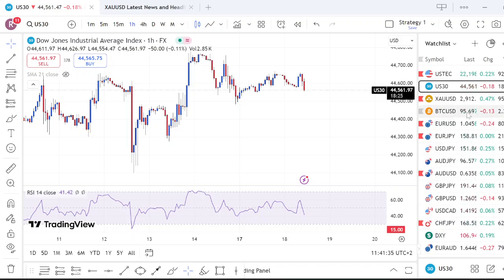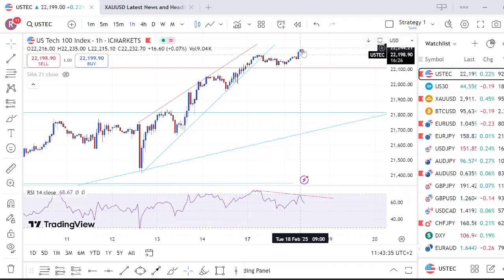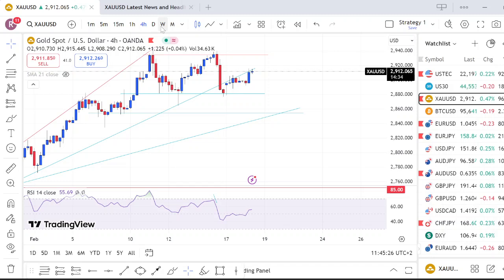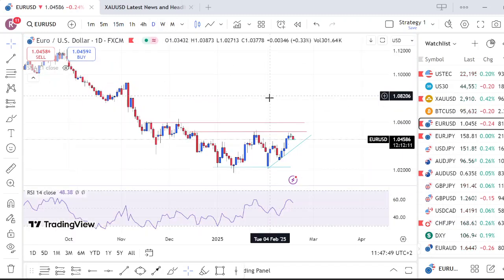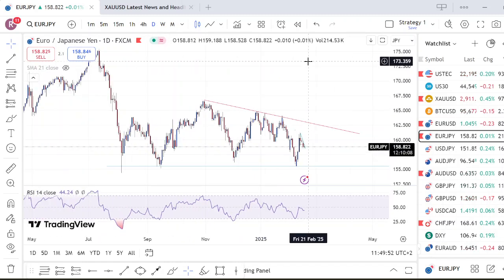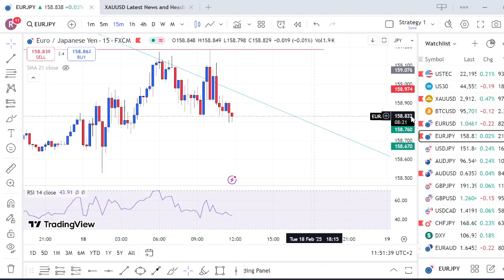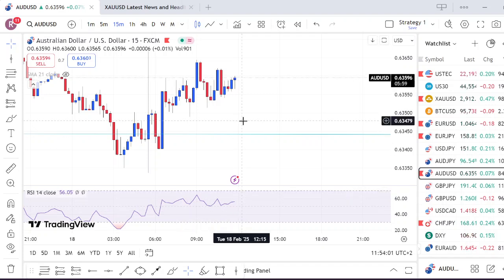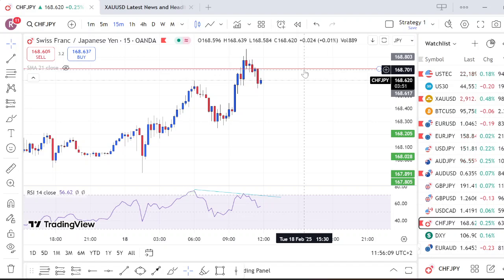Daily Analysis 2025 -02 -18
This is my first video for the channel which will be focused on trading related content. I'm using this platform as a way to better my own trading and to track my progress as i work towards my independence in field

This Daily analysis shows some of the potential trading opportunities i have identified for today and will try and maintain consistency in the uploads of these videos.

I am using this platform as i way to connect with like-minded individuals. please feel free to provide feedback and to discuss trading related ideas.